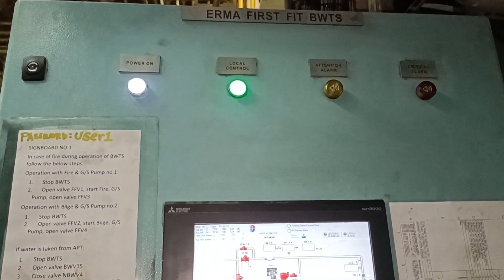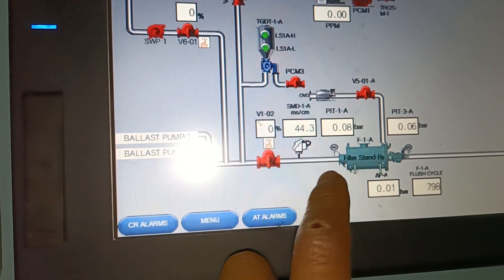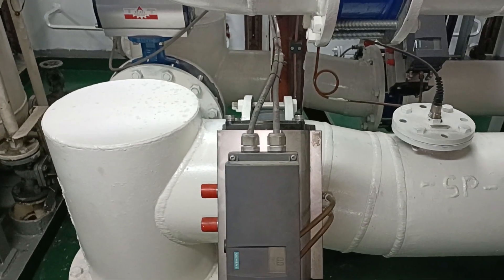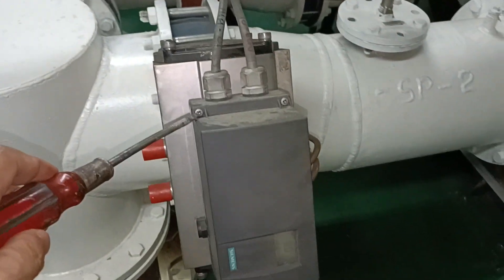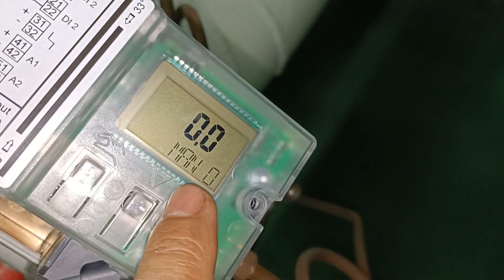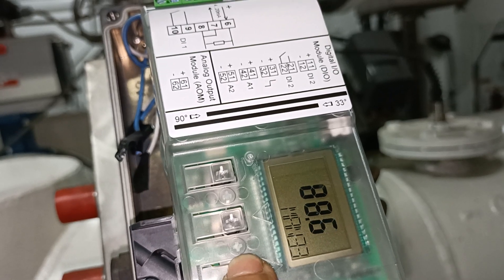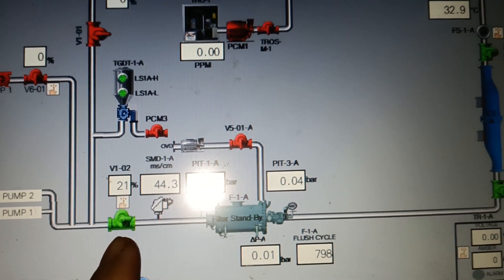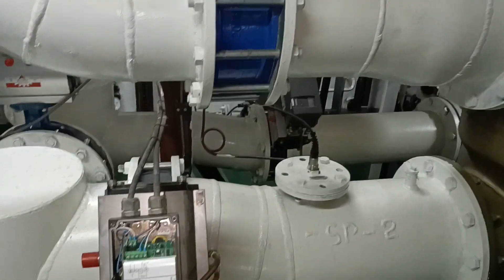BWTS AUTO CONTROL REGULATOR VALVE (Siemens)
In this video you will learn how to open the valve in manual operations.
Maker: Siemens